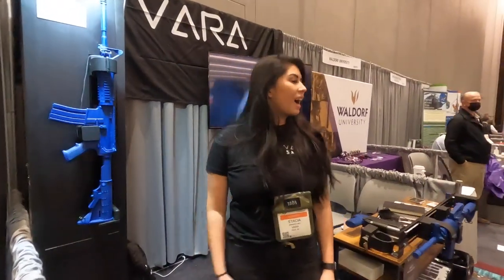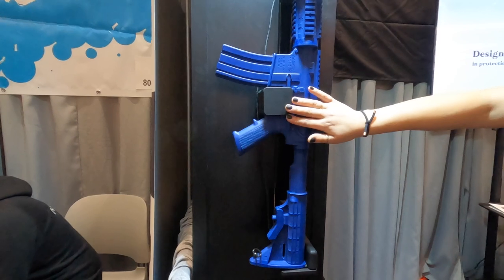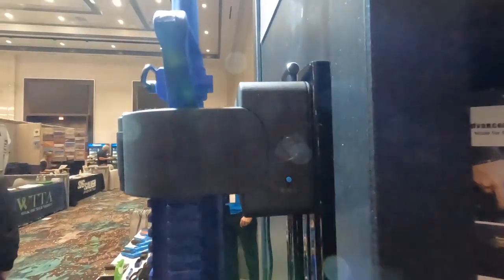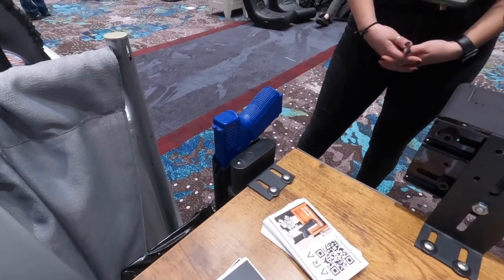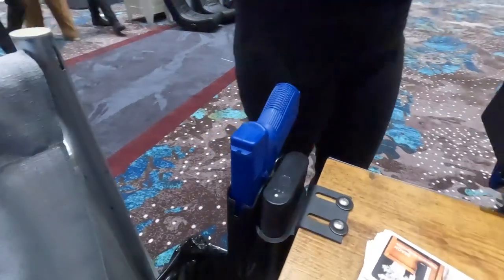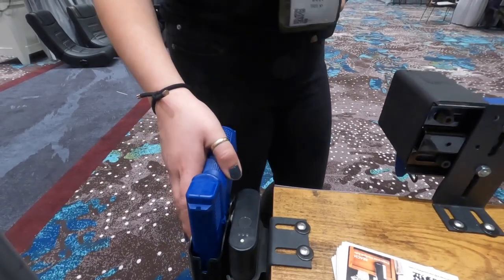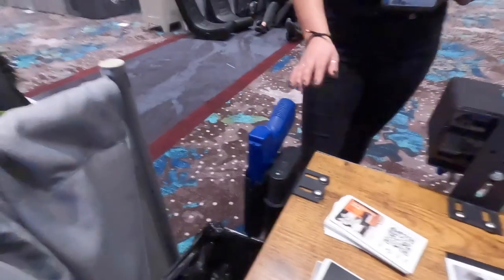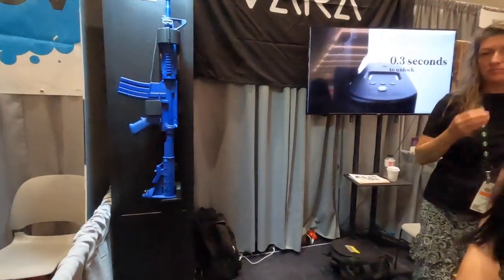Vara Safety (Biometric Firearm Lock) - SHOT Show 2022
"Vara Safety started with a mission to help responsible gun owners better protect their families and homes. We want to help make a difference through the things we make, the platform we have, and community we create. To accomplish this, we worked together with over 1,500 gun owners from various types of homes to help design the perfect solution."

Booth reviews for SHOT Show 2022 highlighting new developments, new guns, rumors, dates, availability, and pricing. SHOT Show 2022 or Shooting, Hunting and Outdoor Trade Show 2022 is held in Las Vegas, NV from January 18 - January 21.  It is slated to stay in Las Vegas until 2027.